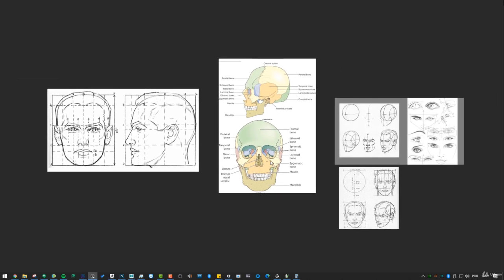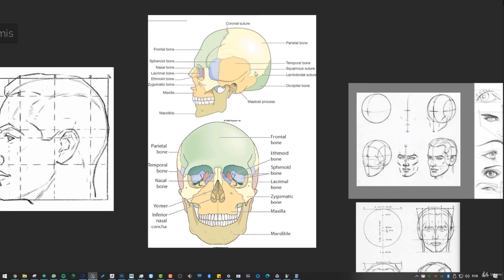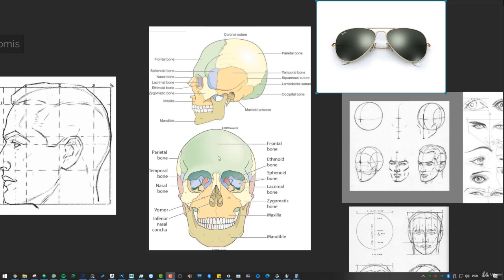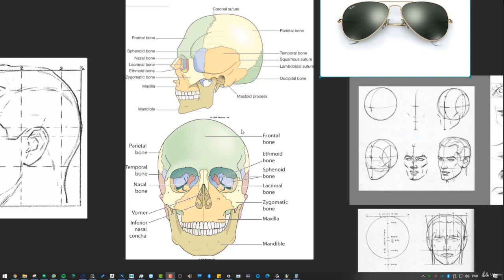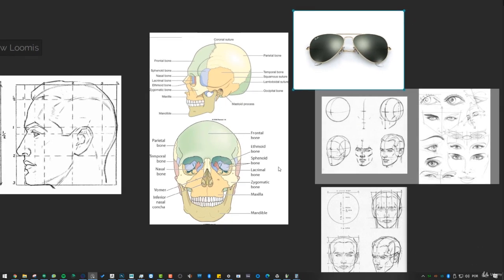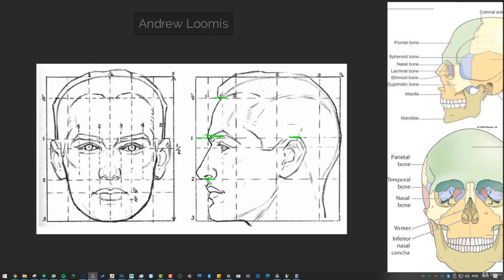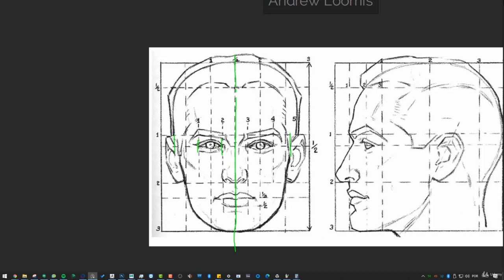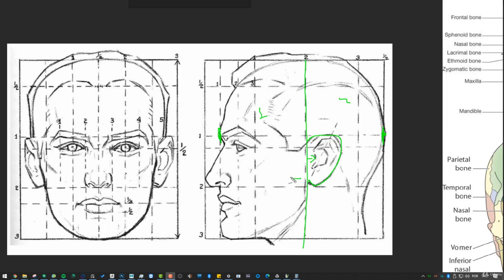15. Анатомия головы